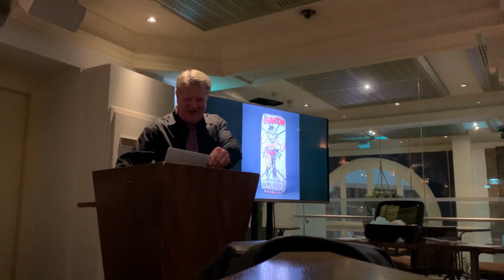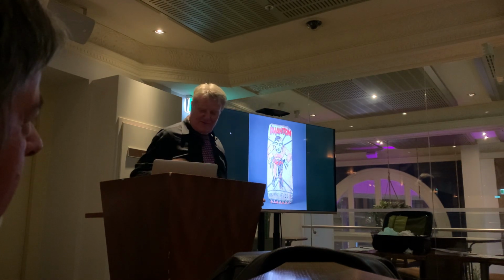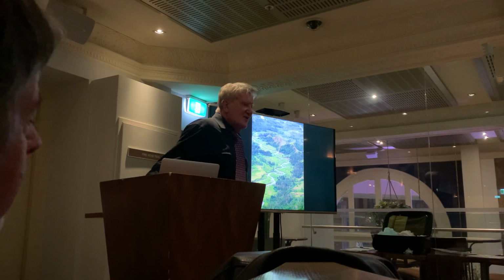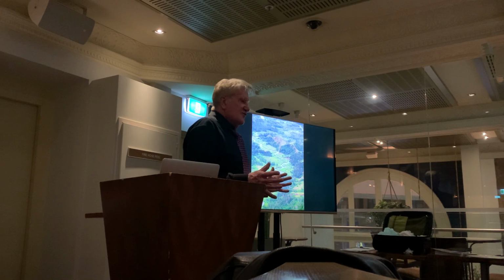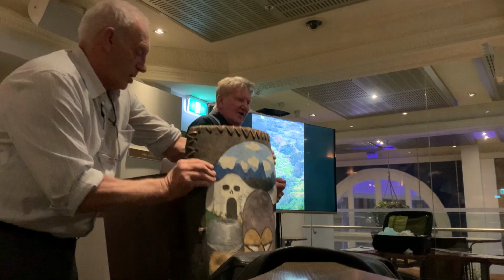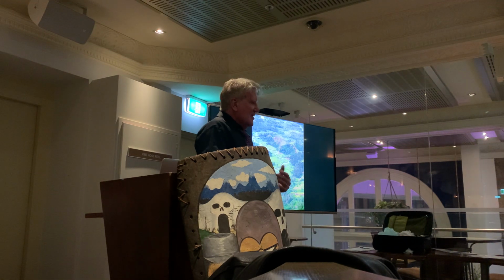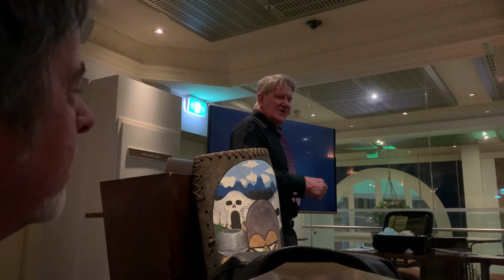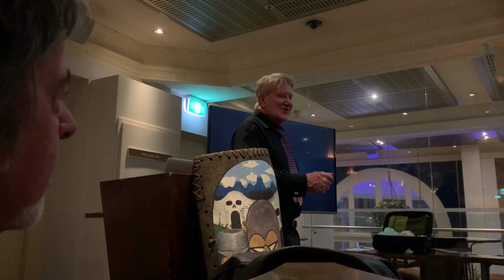LFMBEC Dinner Presentation by Chris Boylan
The recording of the presentation at the LFMBEC dinner from Chris Boylan who gave a great presentation. The video might be a bit average, but the audio is okay. Enjoy!

The 2021 LFMBEC guest speaker Chris Boylan, has a gallery at the Michael Reid Gallery at Surry Hills that was held from 10 June - 24 June 2021.

Details of the art gallery are:

Address
Standard House
105 Kippax Street
Surry Hills NSW 2010 Australia

Opening hours:
Wednesday to Friday from 11am – 5pm, Saturdays from 11am – 3pm
or by appointment outside these hours

[Editors note: A big thanks to Duncan Munroe for helping us out with the recording and a report of the Sydney weekend.]